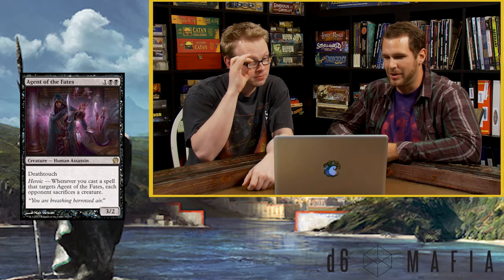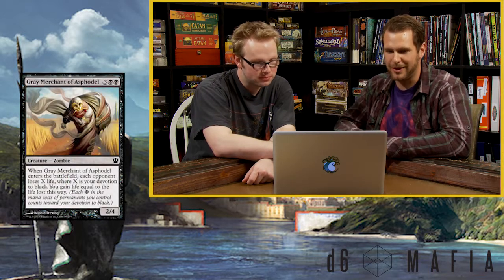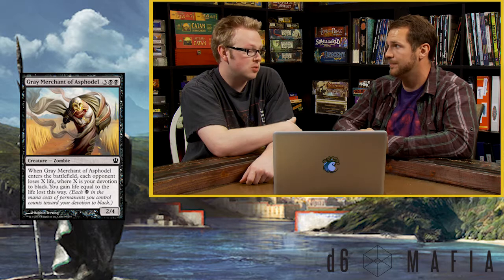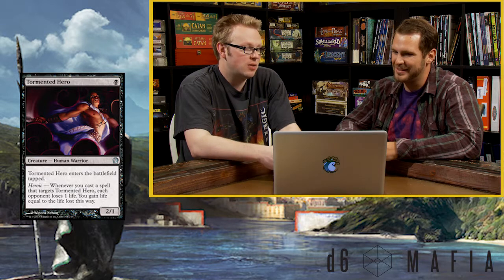Our favorite Theros cards: Black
Kevin and Russ talk through their favorite Black cards from Theros.